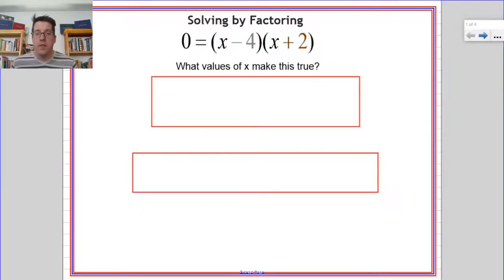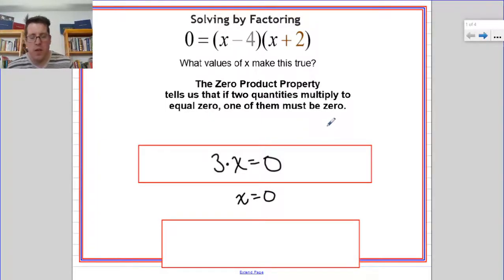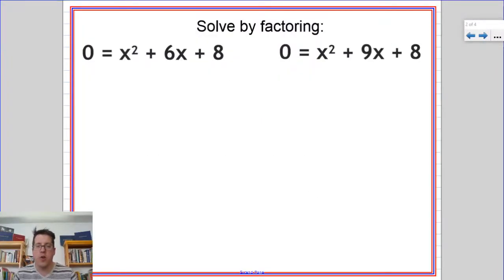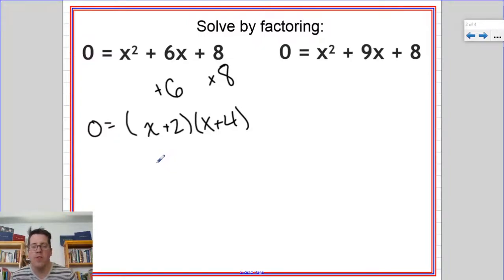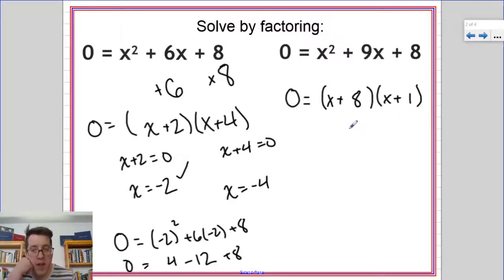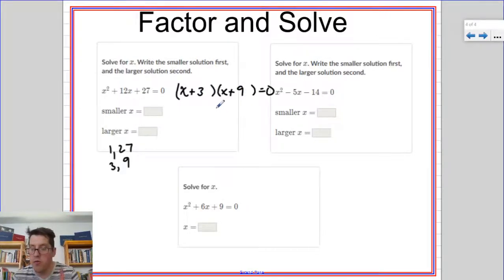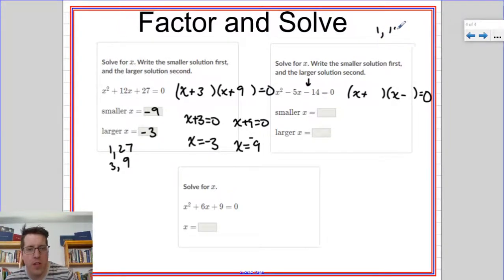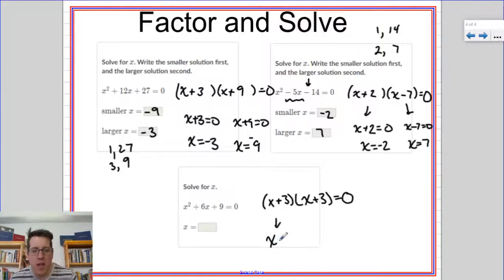Solving by Factoring Video